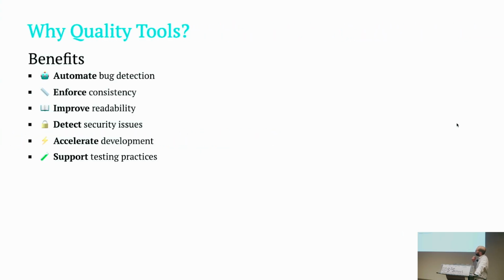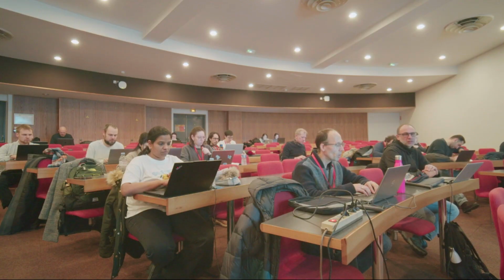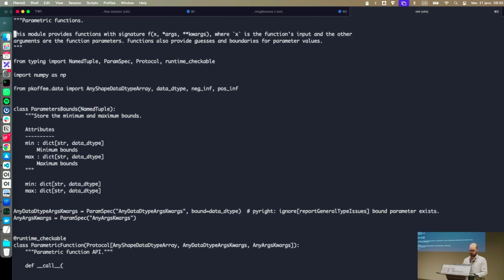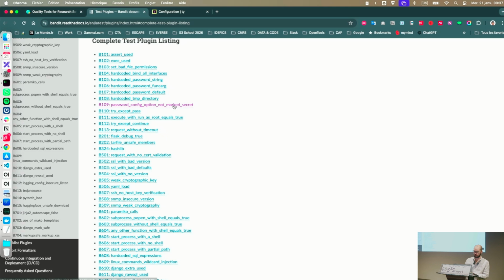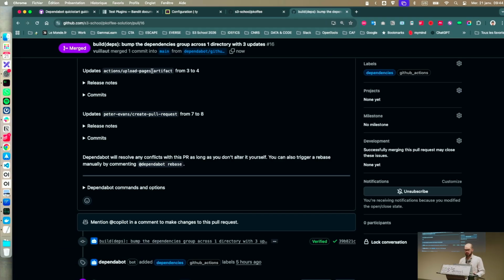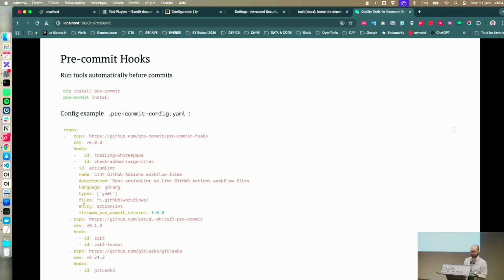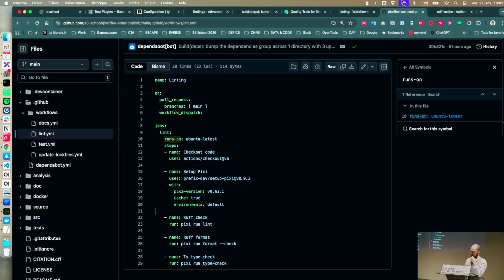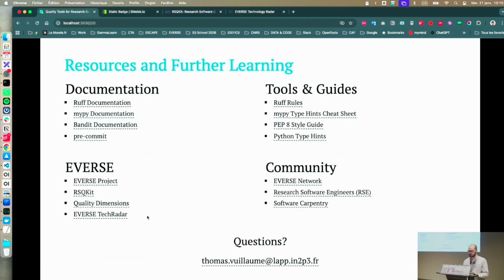S³ School 2026 - FAIRness Software quality tools (Part 1) Thomas Vuillaume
In this lecture, you’ll discover practical “quality tools” you can plug into your daily workflow to detect bugs earlier, enforce consistent style, improve readability, and raise overall software quality—without turning it into a burden.

What you’ll learn :
- Static vs dynamic analysis: when to use each
- Linters & formatters (and why they save time in reviews): ruff, flake8, pylint, black
- Type checking (static typing to catch errors before runtime)
- Security scanners & dependency monitoring: bandit, Dependabot
- Extra tooling: pip-audit, docstring coverage (interrogate), Dockerfile linting (hadolint)
- Automating checks locally + in CI: pre-commit hooks, GitHub Actions
- Adding CI “badges” in your README

🔗 Slides & materials (this session)